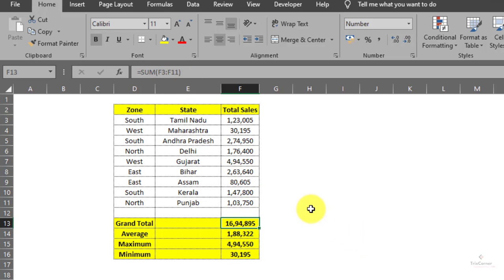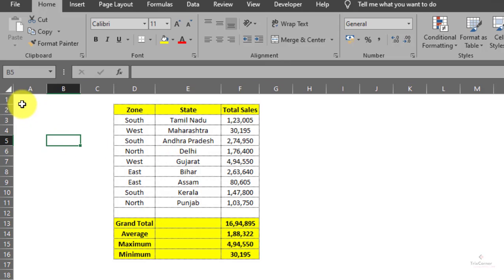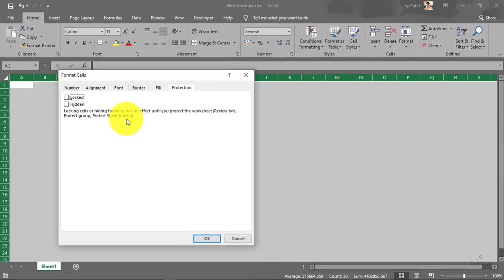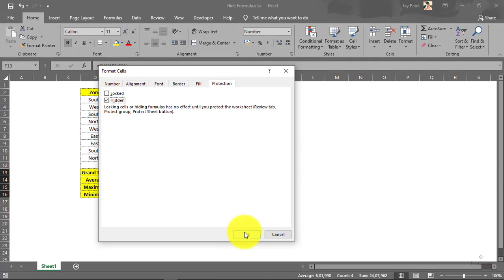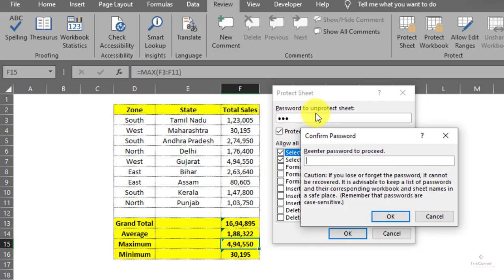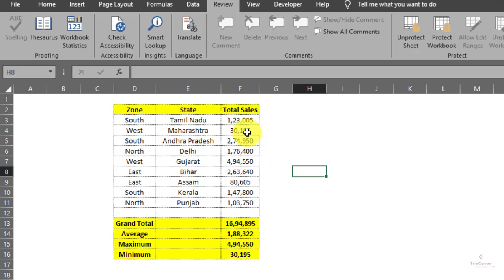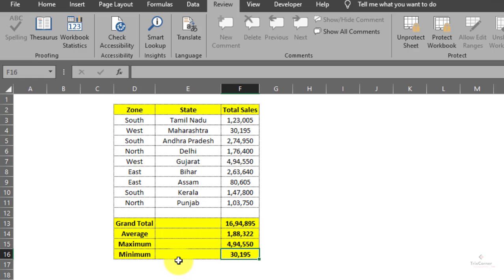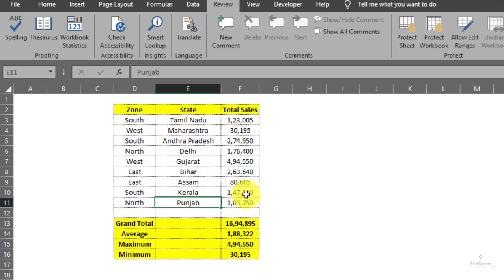TrixCorner | Hide Formula in Excel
In this tutorial, am going to guide you on How to Hide your Formula in Excel.

It is Explained in very Simple and with easy to understand steps.